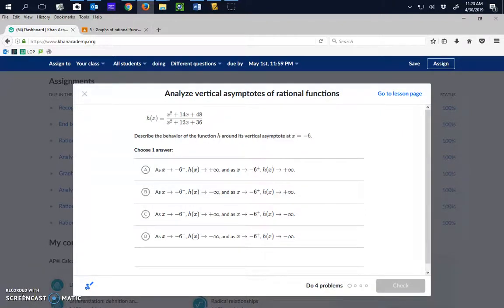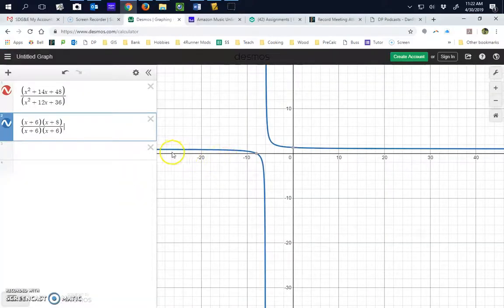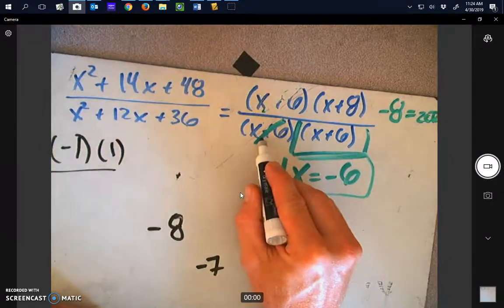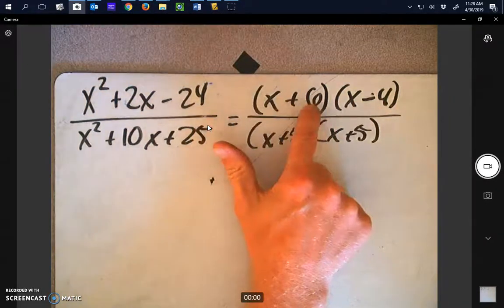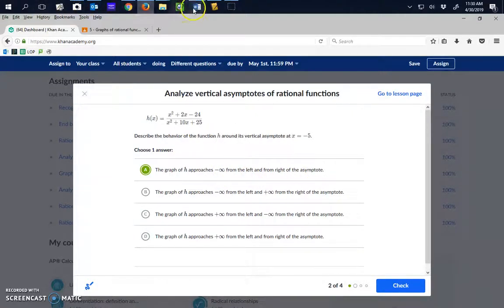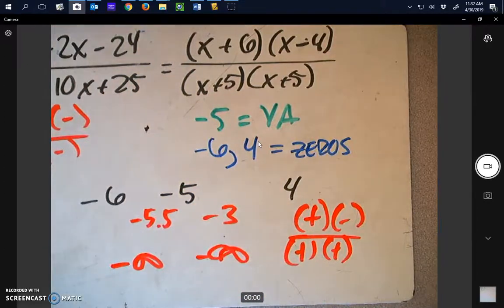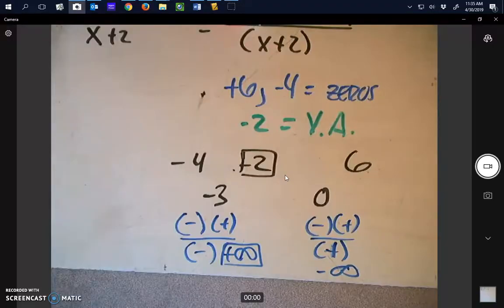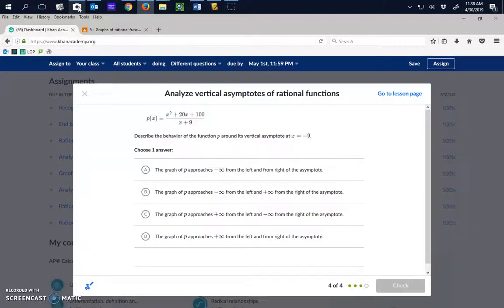Analyze vertical asymptotes of rational functions